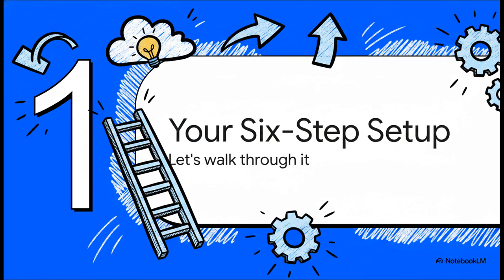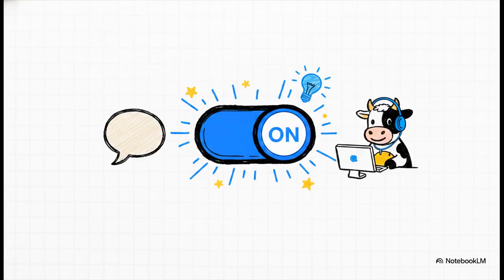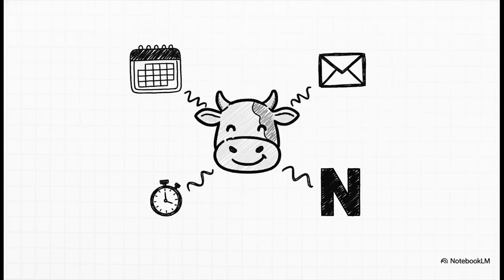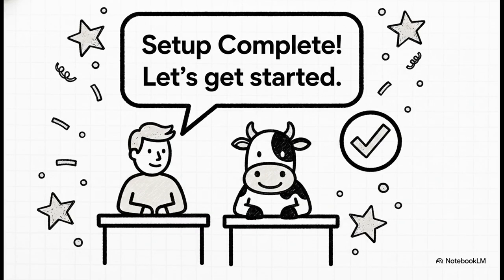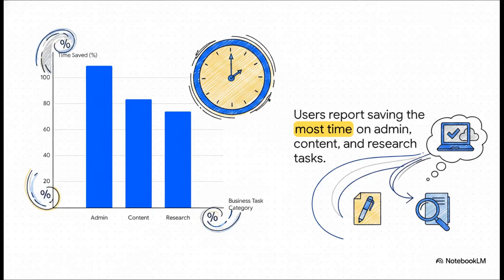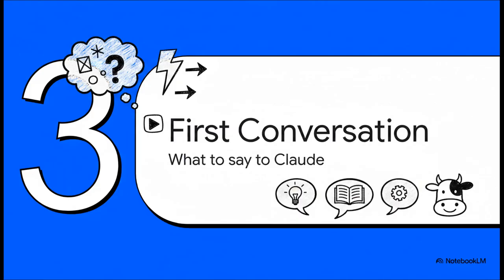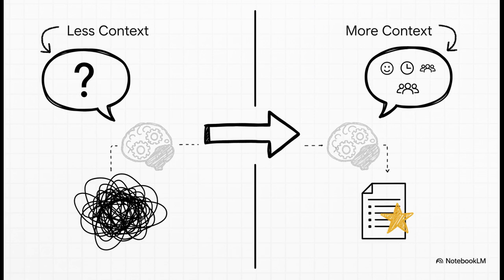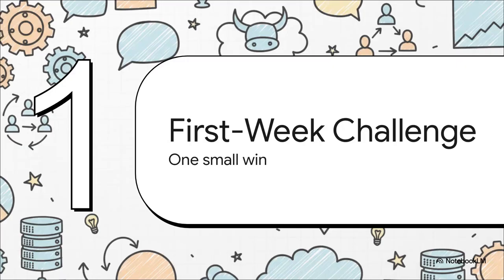Claude AI for Beginners — The Simplest Guide You'll Ever See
If you've heard about Claude AI but have no idea where to start —

This is the NotebookLM-generated overview of my Claude Cowork Guide
in Simple Terms — a beginner-friendly guide that breaks down exactly
how to use Claude AI in your everyday business life. No jargon.
No tech overwhelm. Just plain English.

Inside this video you'll learn:
→ What Claude AI actually is and what it can do for you
→ How to use it to save hours every single week
→ Simple ways to get started even if you've never used AI before

🛒 GET THE FULL GUIDE — £7 only
The full Claude Cowork Guide in Simple Terms includes:
✅ The complete written guide in plain English
✅ This NotebookLM video walkthrough
✅ A visual infographic you can save and refer back to

Everything in one place for just £7.

WHO IS THIS FOR?
This guide is perfect for you if:
→ You're a business owner, coach or practitioner
→ You've tried AI but found it confusing
→ You want simple, practical steps — not theory
→ You're ready to save time and work smarter

ABOUT MALAIKA
I'm Malaika — a Registered Nurse and Midwife turned AI Strategist.
I help business owners use AI tools without the overwhelm.
Everything I teach, I use myself in my own business every single day.

AI tips.